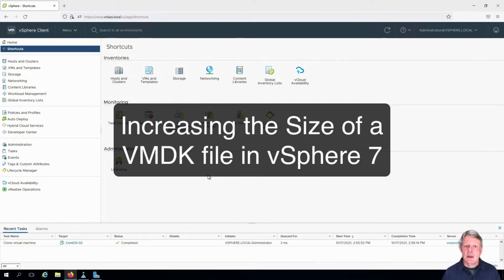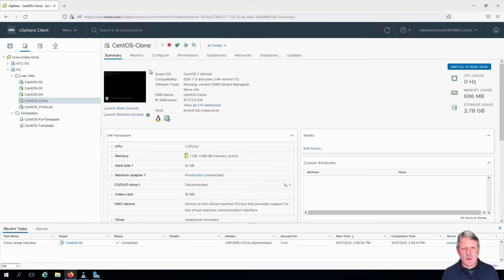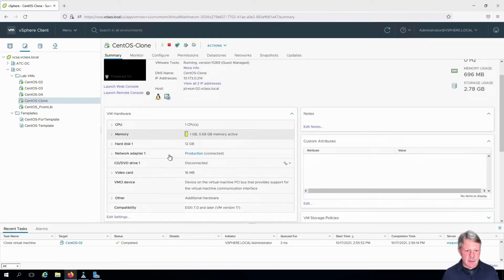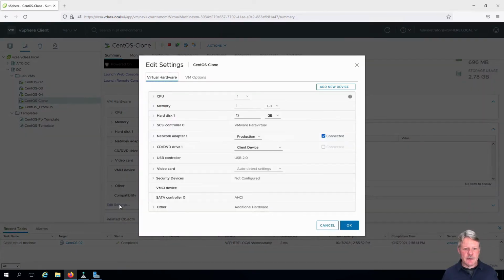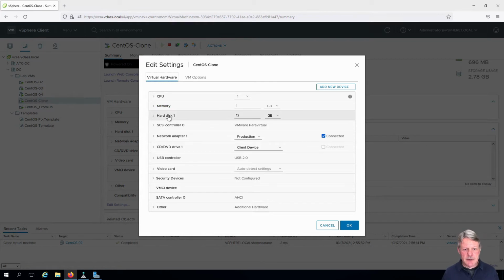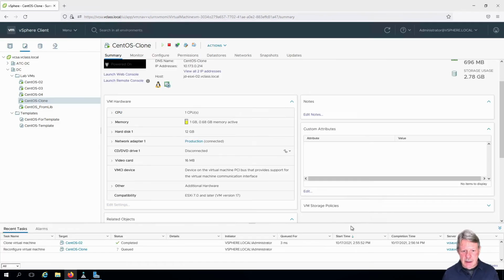Increasing the Size of a VMDK File in vSphere 7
This video demonstrates dynamically increasing the size of a VMDK file from a virtual machine in vSphere 7.